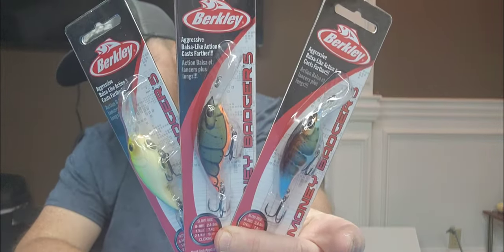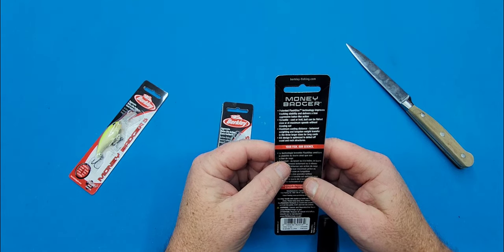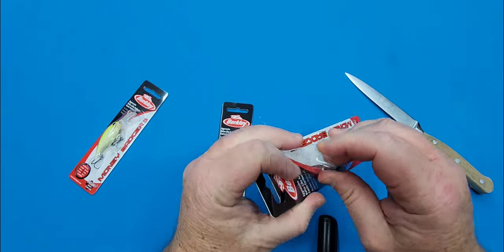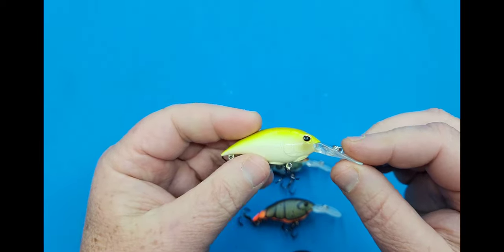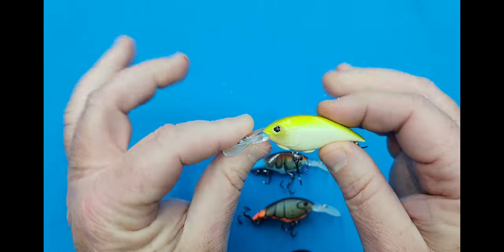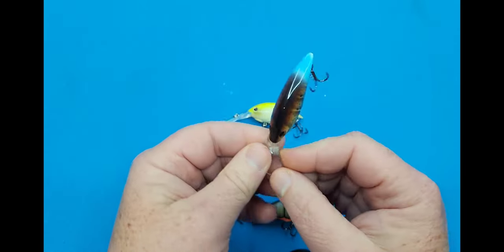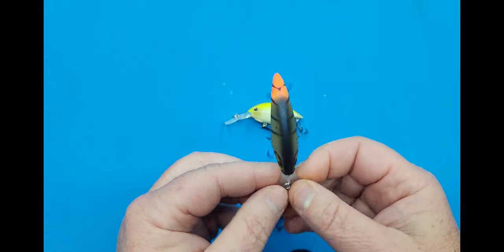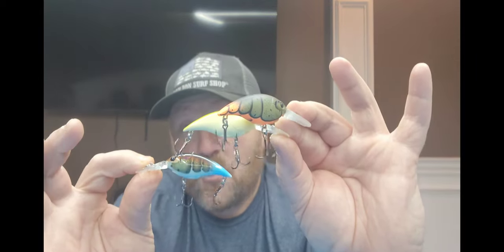Fishing lures Berkley money Badger crankbait unboxing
fishing fishinglures unboxing Quick look at the Some crankbaits we picked up for lake and river fishing. By Berkley be great for Smallmouth Bass as well as Largemouth.